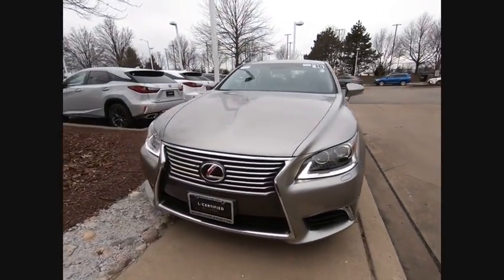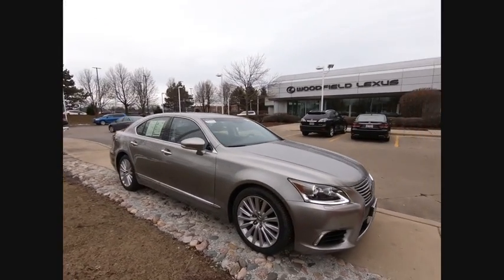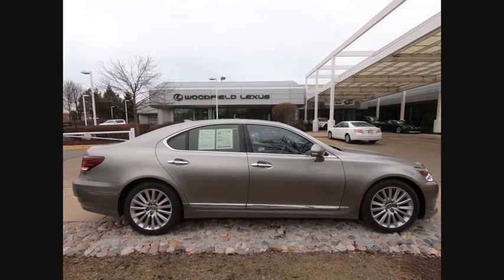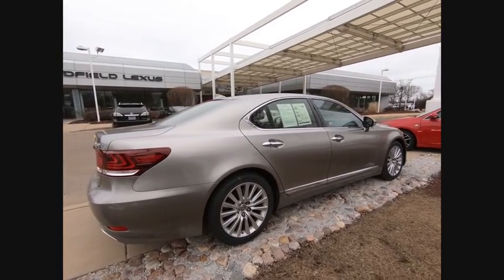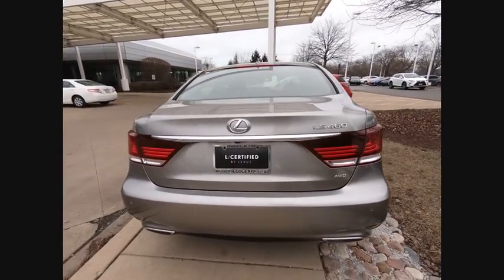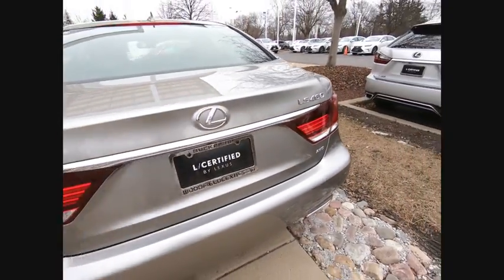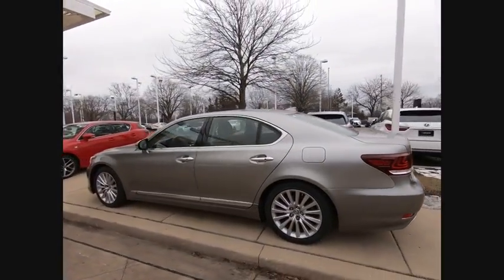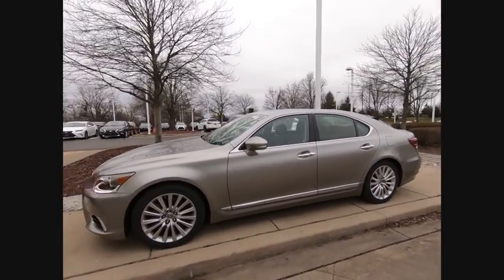2016 Lexus LS 460 Schaumburg IL 200182A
2016 Lexus LS 460

Woodfield Lexus
350 E. Golf Rd

**ADDITIONAL 2 YEARS/UNLIMITED MILE COMPREHENSIVE WARRANTY AND COMPLIMENTARY MAINTENANCE**, ** Local Trade**, ** Blind Spot Monitor, ** Alloy Wheels / Premium Wheels, ** Navigation System, ** Backup Camera, ** Bluetooth, Hands-Free, ** Cooled Seats, ** Heated Seats, ** Heated Steering Wheel, ** Memory Seat, ** Sunroof/Moonroof, ** Brake Assist, ** Cruise Control, ** HomeLink, ** Keyless Entry, ** Keyless Start, ** Leather Seats, ** Premium Sound System / Premium Audio, ** Portable Audio Connection, ** Satellite Radio, ** Security System, ** Stability Control, ** Steering Wheel Controls, ** USB Port.Recent Arrival! Certified. CARFAX One-Owner. Clean CARFAX. Atomic Silver 2016 Lexus LS 460 4D Sedan 4.6L V8 DOHC 32V VVT-iE 8-Speed Automatic with Sequential Shift AWDL/Certified Details:  * Warranty Deductible: $0  * 161 Point Inspection  * Roadside Assistance  * CERTIFIED WARRANTY: Unlimited-mileage warranty up to 6 years. Balance of new car warranty (4 Year/50K Miles) plus 2 Year/Unlimited-mileage L/Certified warranty. SERVICE MAINTENANCE: Complimentary Maintenance Plan covering the first four basic factory-scheduled maintenance services for 2 years or 20,000 miles  * Vehicle HistoryShopping at Woodfield Lexus is car buying the way it should be: fun, informative and fair. Here are our promises:* Transparent Pricing!* Pressure Free, Efficient, Friendly, and Helpful Sales Staff!* One Massive Inventory For One Stop Shopping!* No Hassle Sell or Trade Any Car* Pressure Free Road TestWoodfield Lexus - Come See For Yourself Today!Awards:  * 2016 KBB.com Best Resale Value Awards   * 2016 KBB.com Brand Image AwardsReviews:  * Fabulously quiet at all speeds; ride quality is impressively supple on rough roads; interior is meticulously appointed and carefully assembled; opulent backseat with Executive Class package. Source: Edmunds